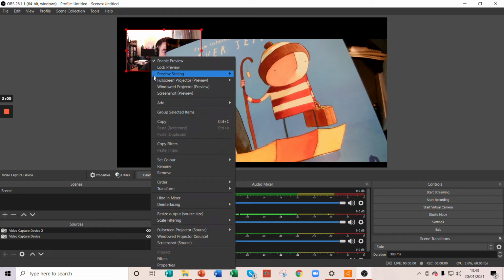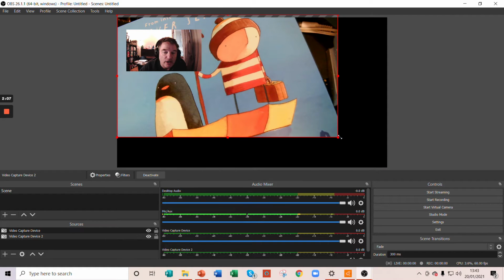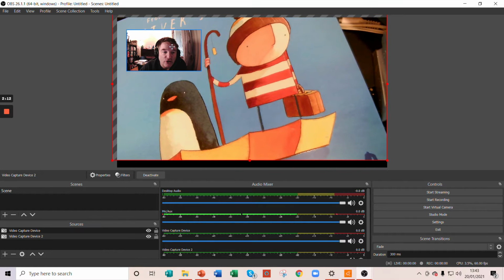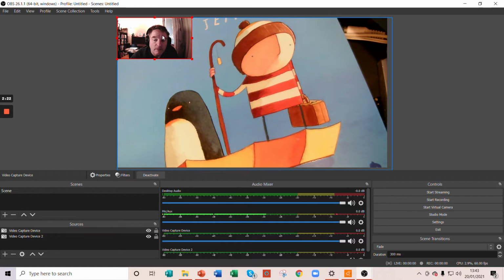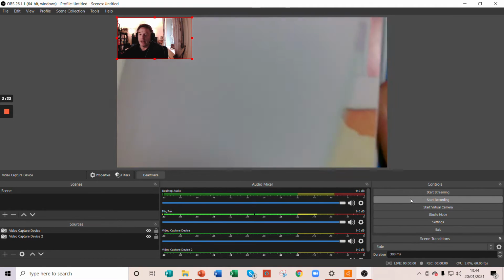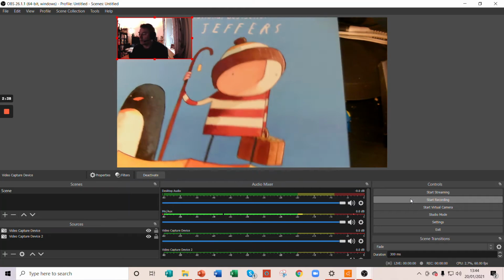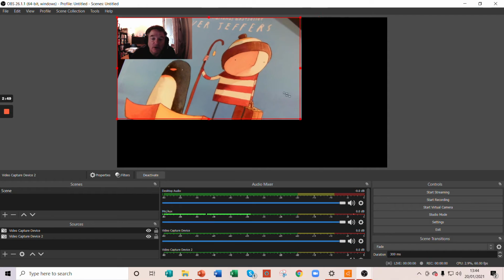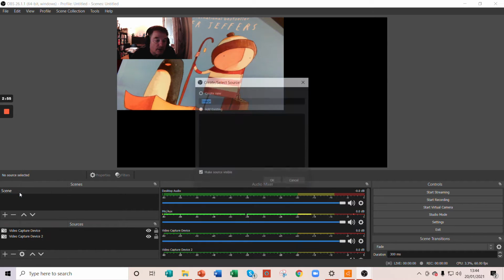Using OBS with Remote Learning